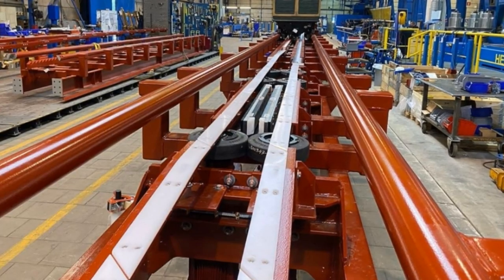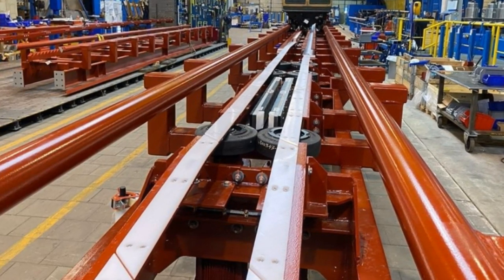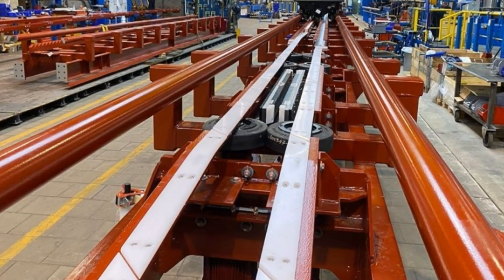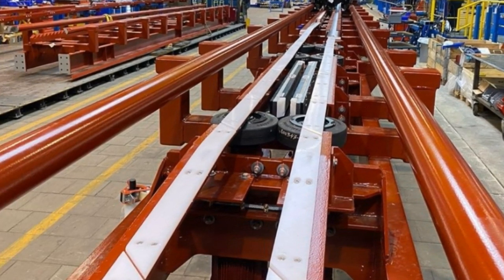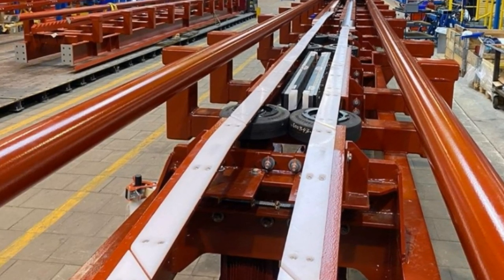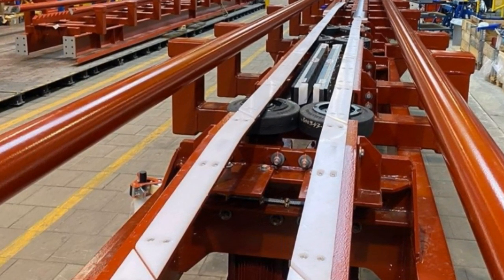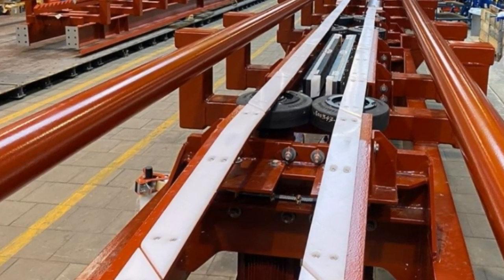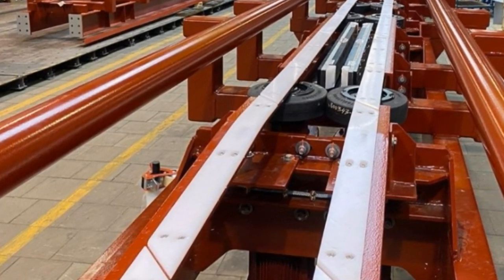More Track Seemingly For the New Mine Train At Energylandia Is Revealed At Vekoma's Factory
On this episode of Theme Park Newsroom, I'll be sharing a new image from the Vekoma manufacturer factory and a new piece of track revealed for the new Vekoma Mine Train opening in 2021 at Energylandia in Poland. I'll be sharing the image and also my thoughts on the project.

Intro: 0:00
Stats and Facts: 2:00
My Thoughts: 3:10
Outro: 7:12